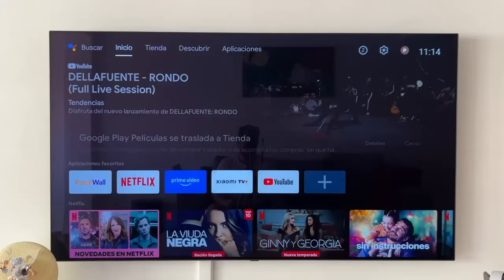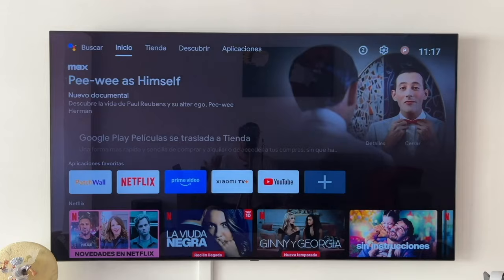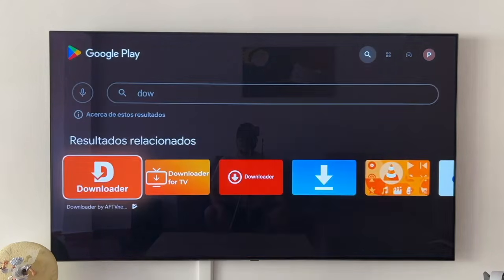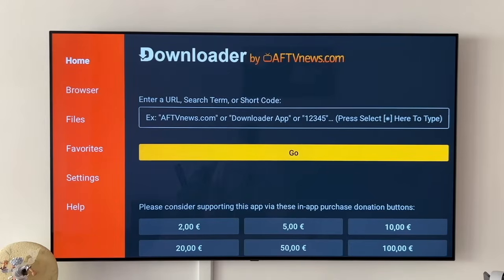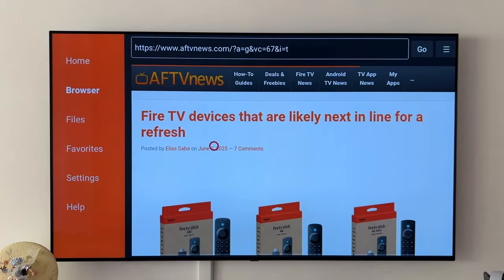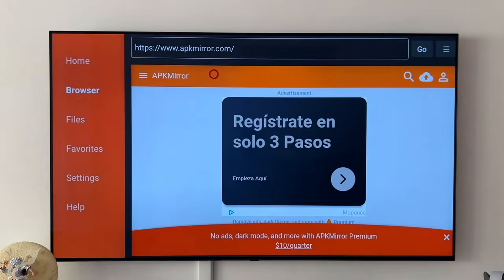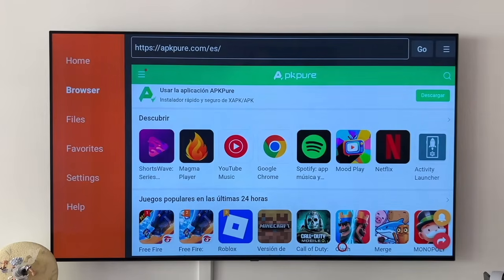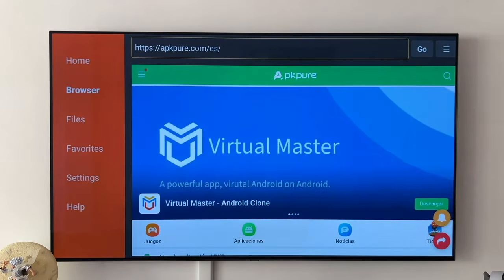How to install external APK applications on a Xiaomi Mi TV Stick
Learn how to install third-party applications (APKs) on your Xiaomi Mi TV Stick quickly and easily. Enjoy apps not on the Play Store and customize your TV to the max. Don't miss out!

AND USE THE CODE "PAKIU" TO GET A FREE SOME SOCKS!